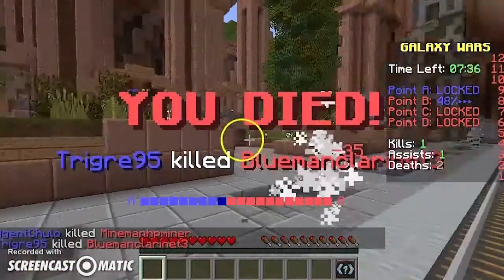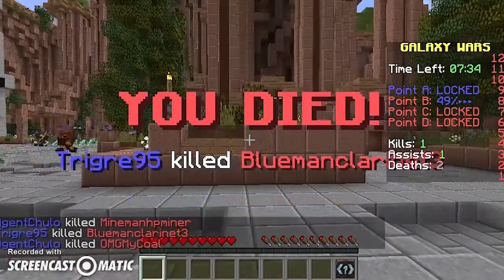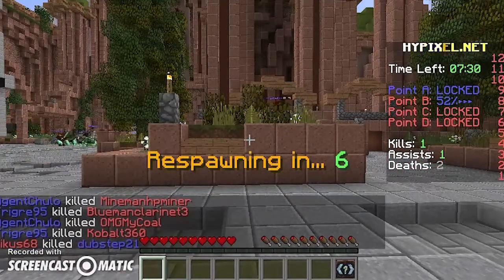New Trailer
New trailer for my channel!!!